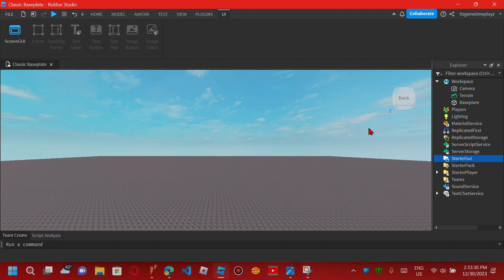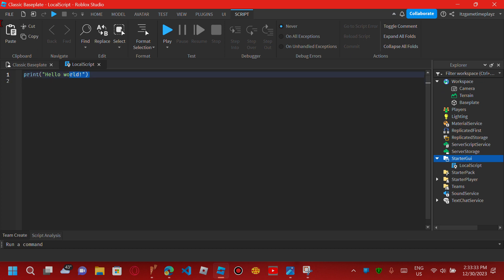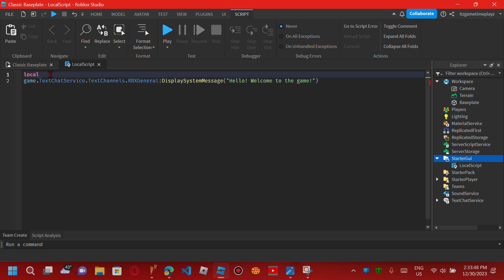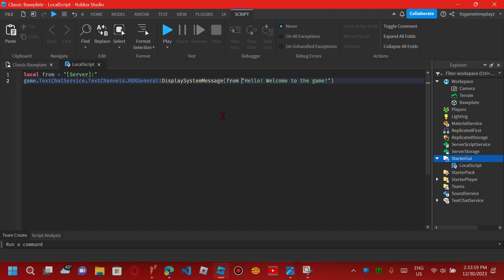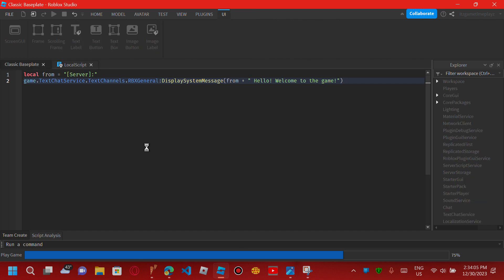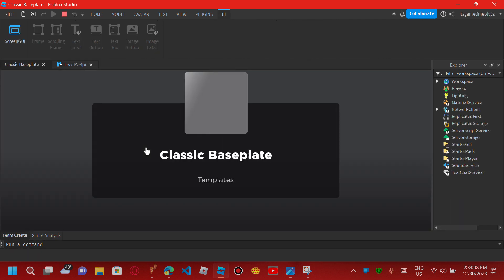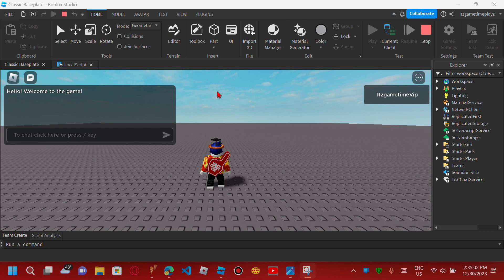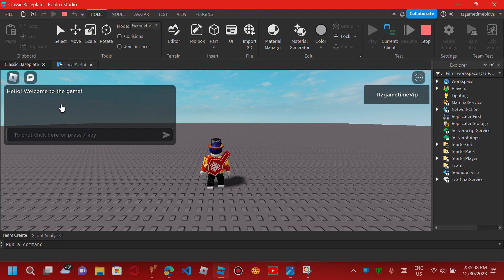How to send messages in chat using Scripting in Roblox studio!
Code is supposed to be a LocalScript and needs to be in StarterGui:
local message = "Your message here"
game.TextChatService.TextChannels.RBXGeneral:DisplaySystemMesage(message)

By the way, Have a happy new year!